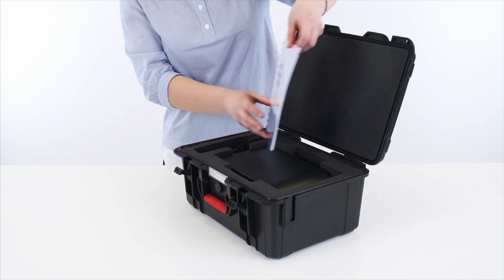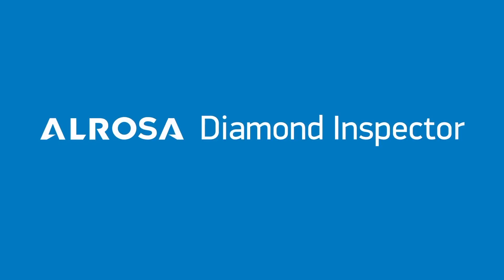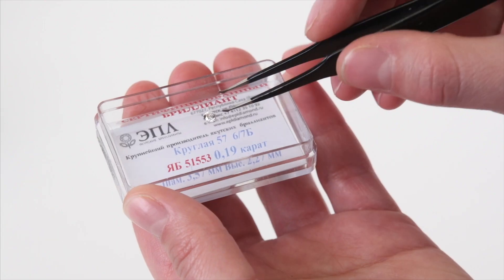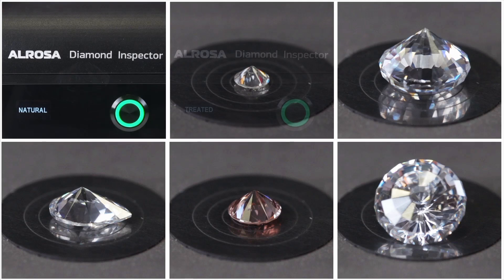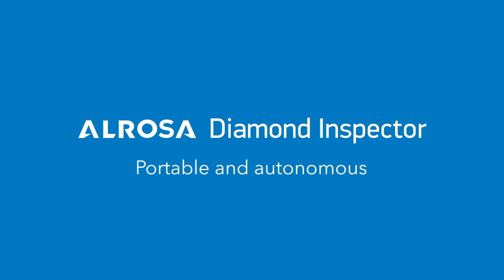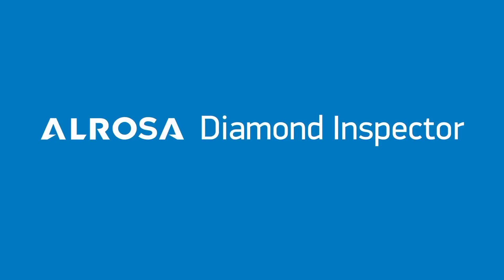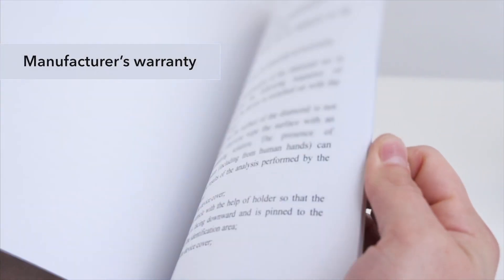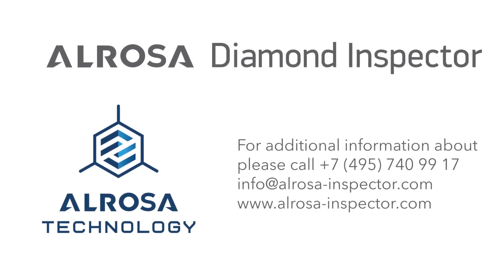Видеообзор прибора: ALROSA Diamond Inspector Review. English version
🎥 Видеообзор товара строится по тем же законам что и "продающая" страница продукта на сайте, упрощенно схема: захват внимания, важное о товаре, преимущества и где купить прямо сейчас.

🎬 В основном он применяется к товарам, когда подразумевается обзор конкретно взятого товара, конкретной модели. В подобных роликах обычно уделяется внимание дизайну, характеристикам, потребительским свойствам и т.д. Они призваны показать товар лицом, рассказать о его преимуществах. Это один из самых массовых типов видеороликов, используемых интернет-магазинами.